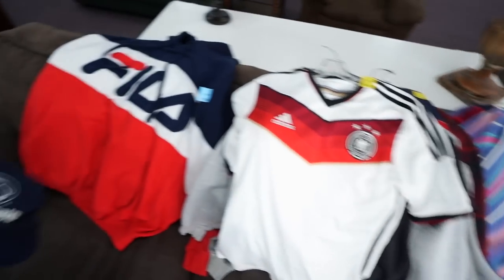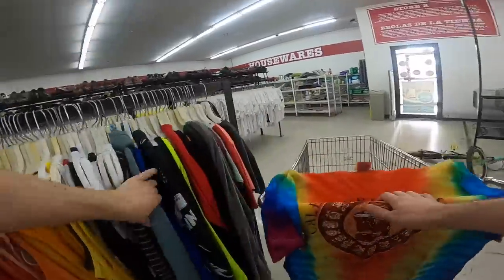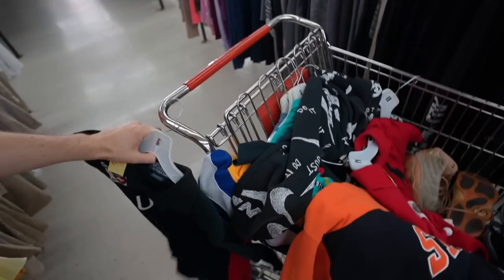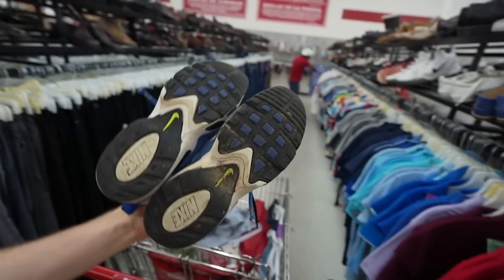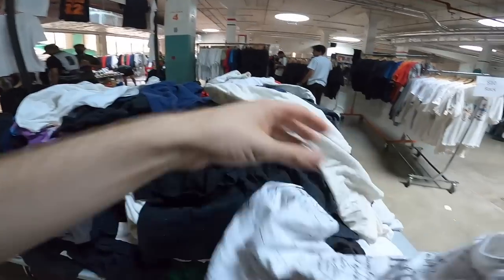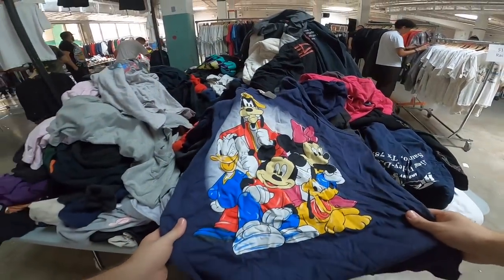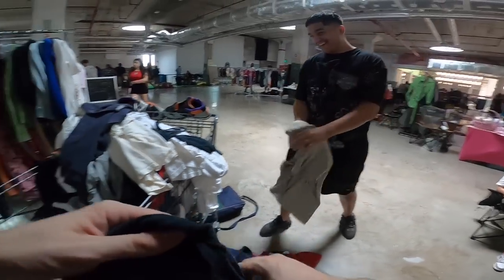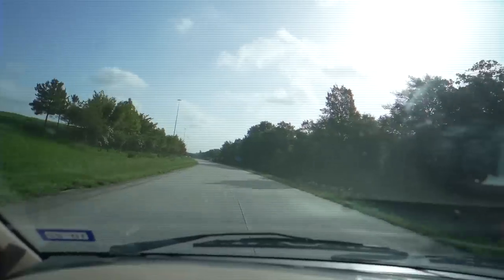Turning $0.01 Into $35,000 In The Thrift Store! Ep. 5 | Paying Off My House!